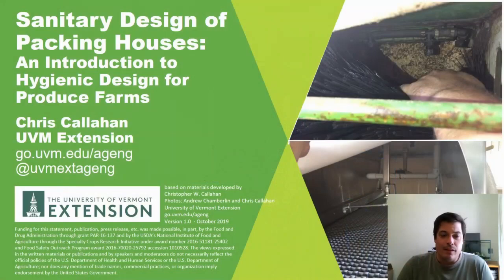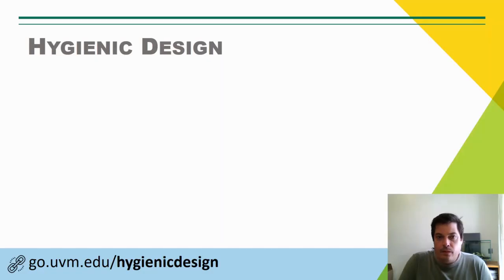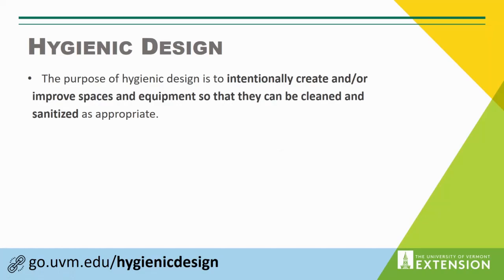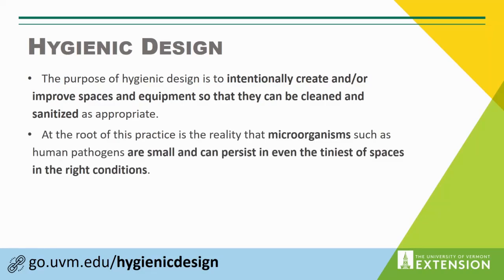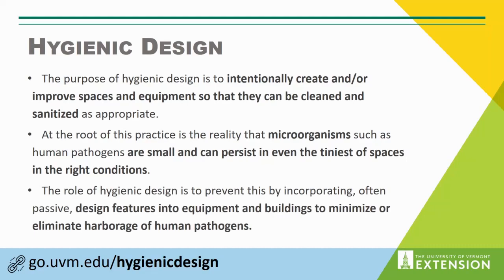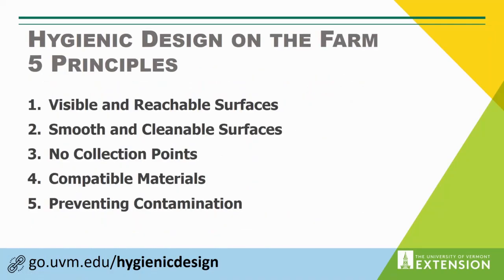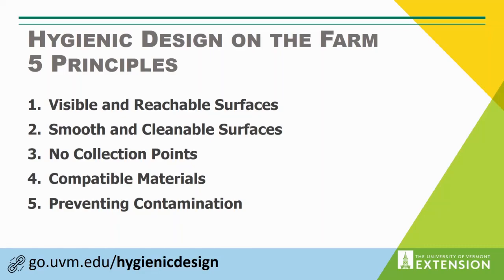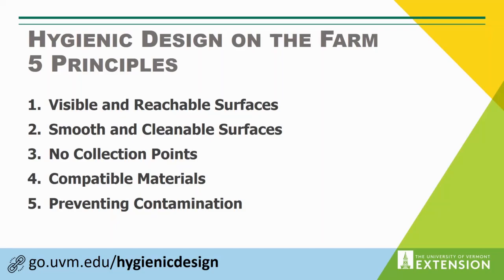Overview of Hygienic Design for Produce Farms and the 5 Principles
Hygienic design intentionally creates or improves spaces and equipment so they can be cleaned and sanitized as appropriate.

This video is an introduction to hygienic design that covers the 5 key principles.

    Visible and Reachable Surfaces
    Smooth and Cleanable Surfaces
    No Collection Points
    Compatible Materials
    Preventing Contamination

This material is based upon work supported by the National Institute of Food and Agriculture, U.S. Department of Agriculture, through the Northeast Sustainable Agriculture Research and Education program under subaward number LNE19-375. Any opinions, findings, conclusions, or recommendations expressed in this publication are those of the author(s) and do not necessarily reflect the view of the U.S. Department of Agriculture.